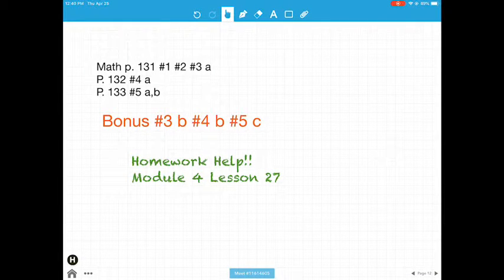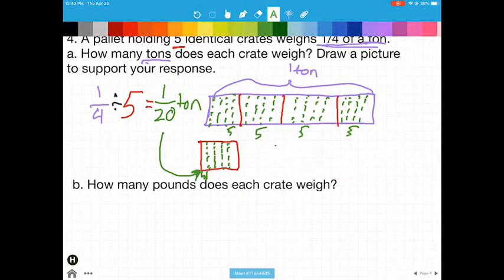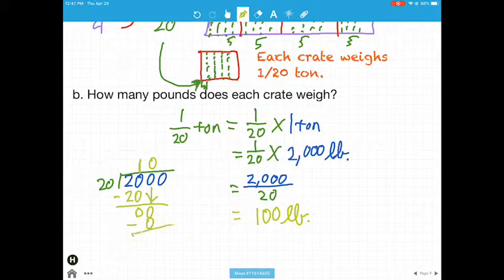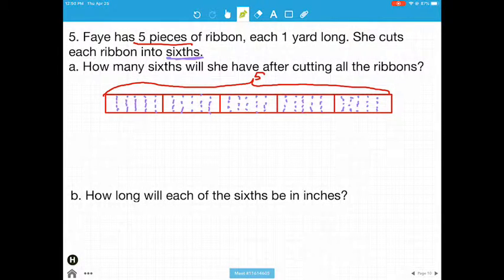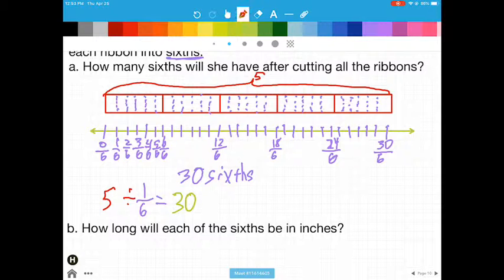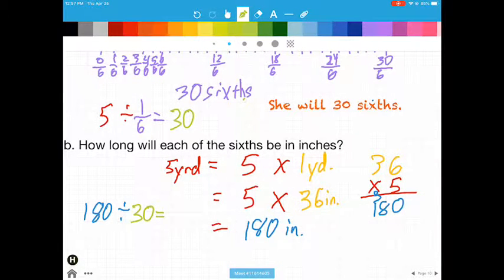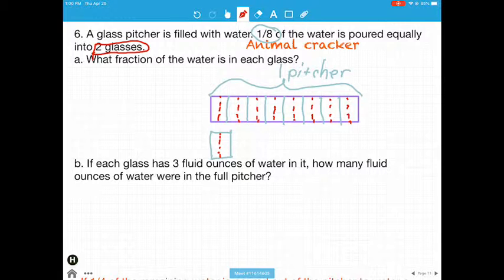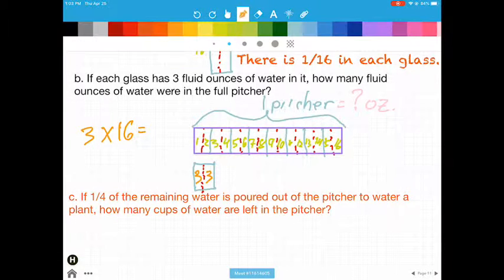Module 4 Lesson 27 Homework Help!